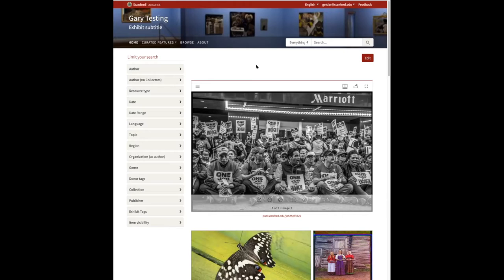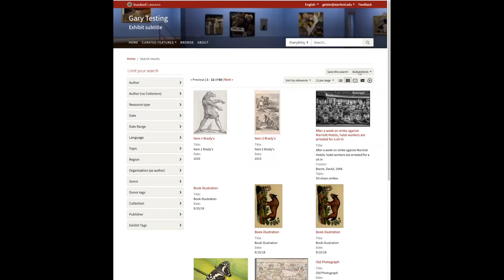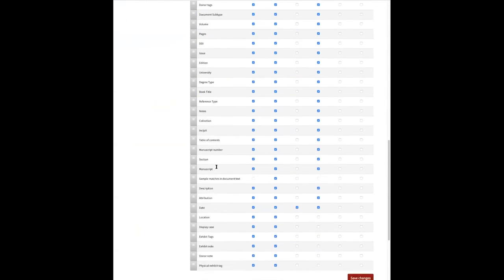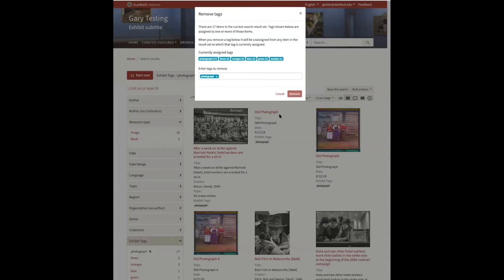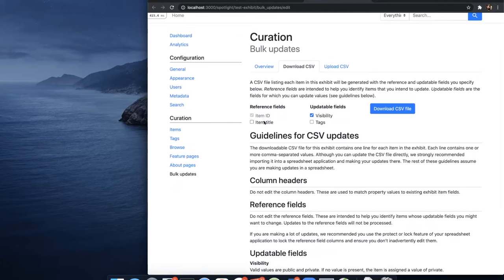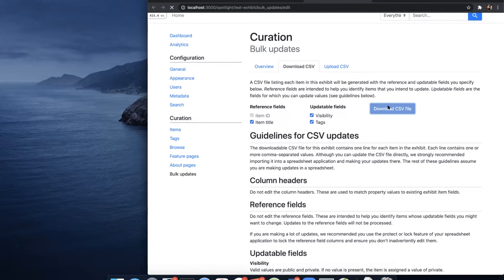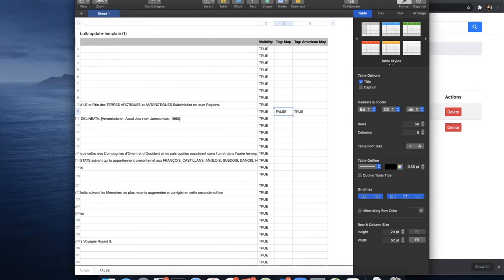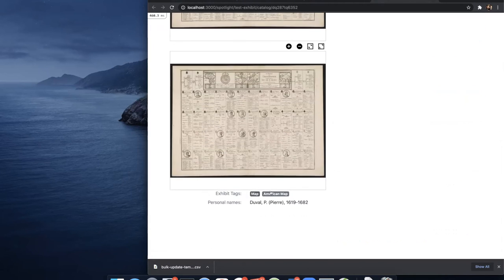Exhibits Winter 2021 Sprint 1 Demo 2